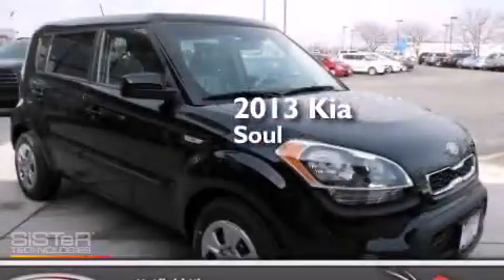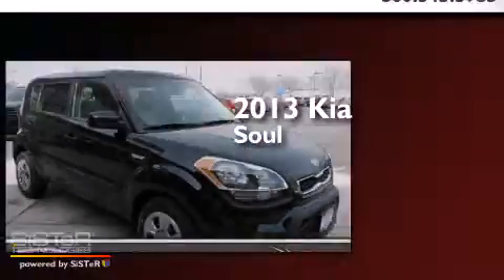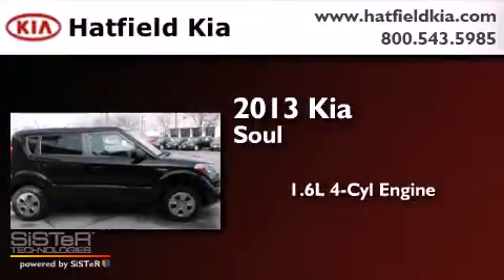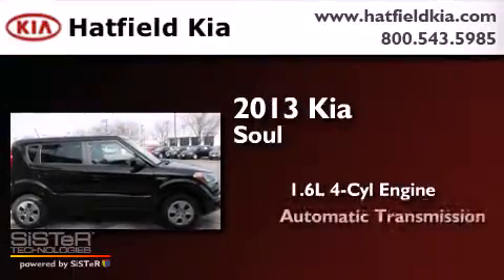2013 Kia Soul Columbus OH 43228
We've been honored to serve the Columbus OH area , we promise that your experience at our dealership will exceed your expectations ! Year : 2013 Make : Kia Model : Soul Engine : 1.6L I-4 cyl Trans . : 6-Speed Automatic Exterior : Shadow Pearl Metallic Miles : 7 Interior : Black Hatfield Kia 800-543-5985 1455 Auto Mall DriveColumbus Columbus , OH 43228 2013 Kia Soul Columbus OH